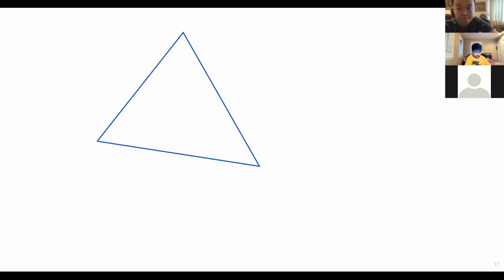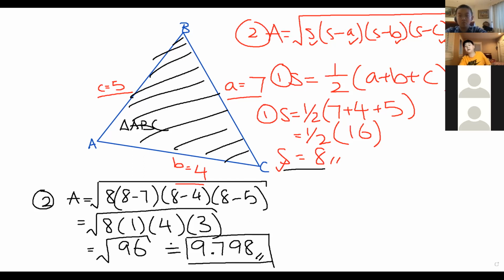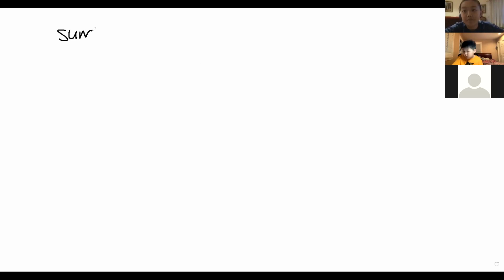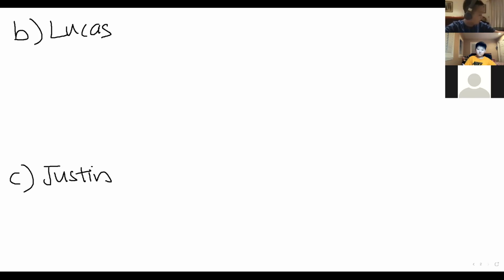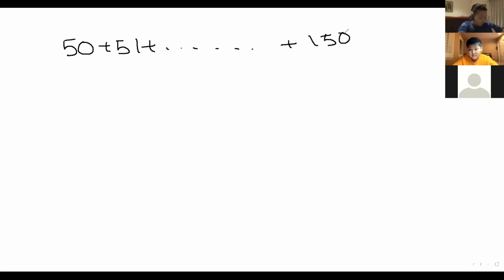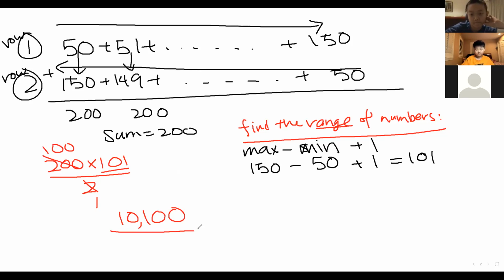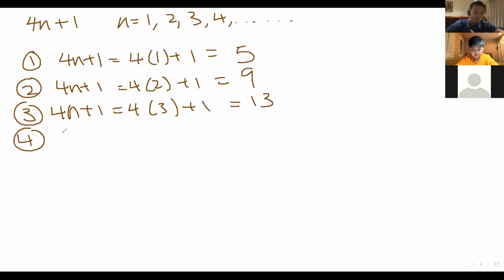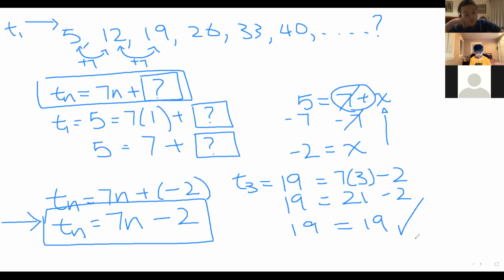Gauss Class - Mar 15, 2021